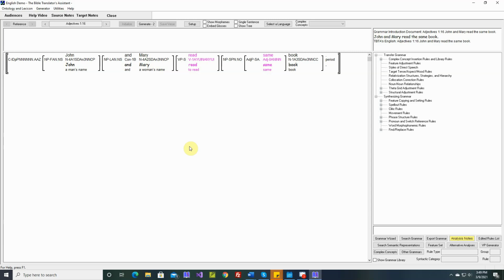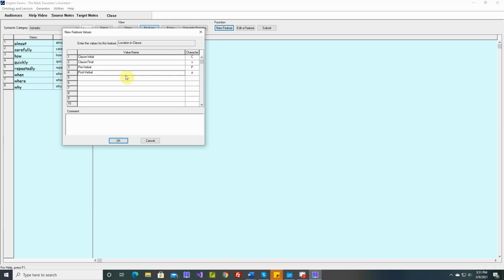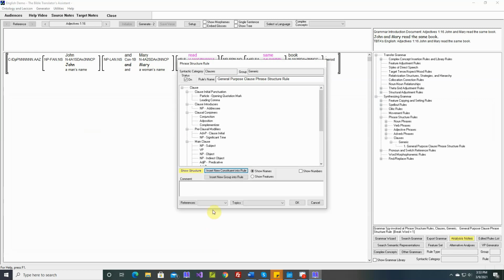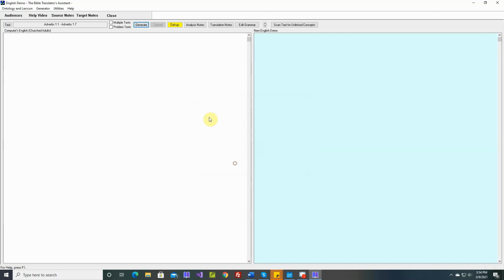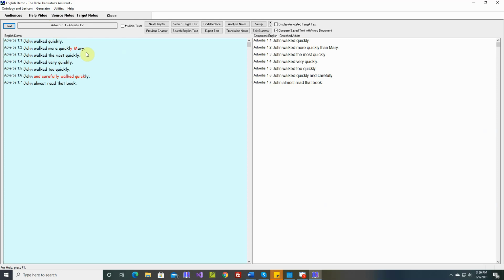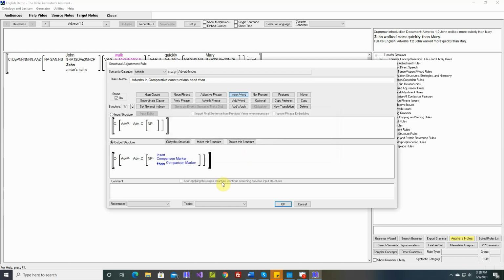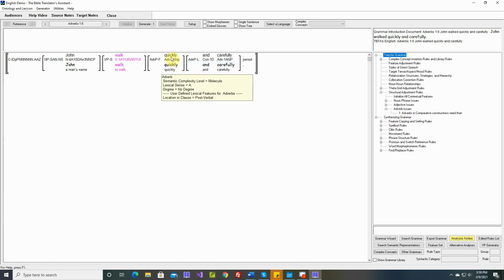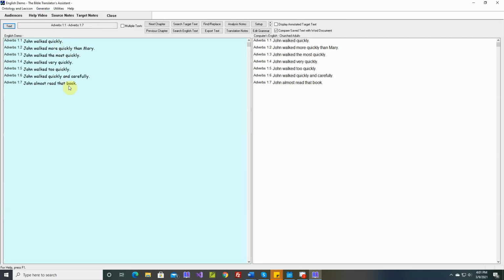Tutorial 20: Setting up the Adverbs in the Lexicon and Generating Adverbs 1:1 to 1:7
This video describes how to set up the adverbs in the lexicon and then generate the sentences from Adverbs 1:1 to Adverbs 1:7 in The Bible Translator's Assistant.